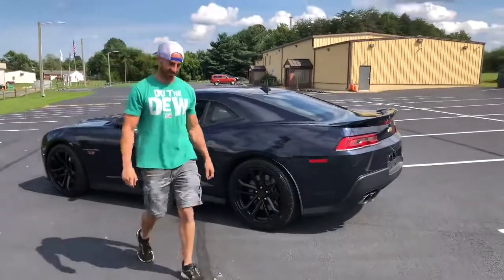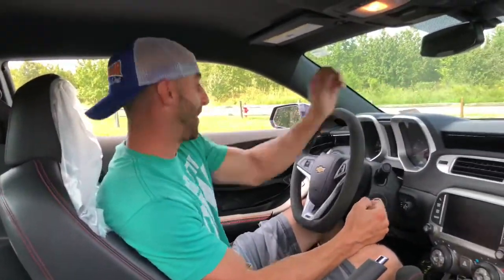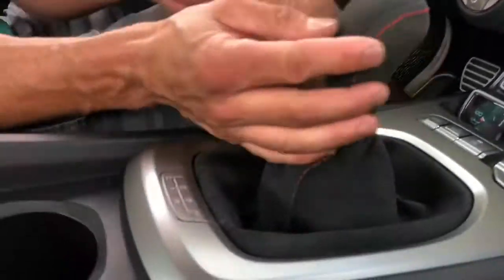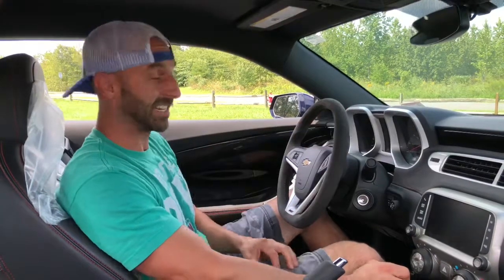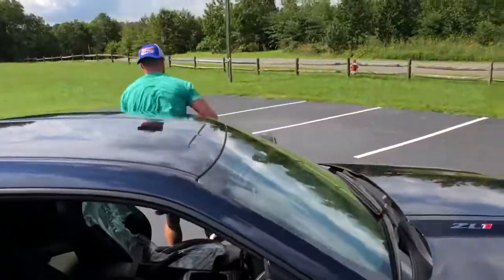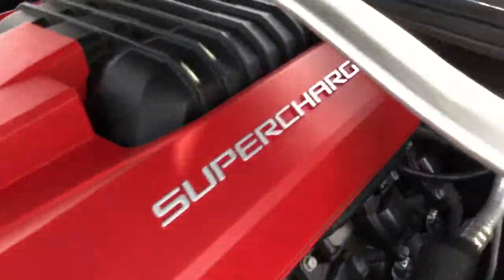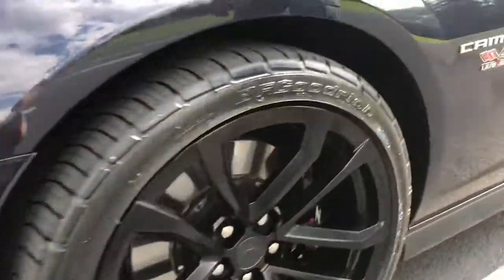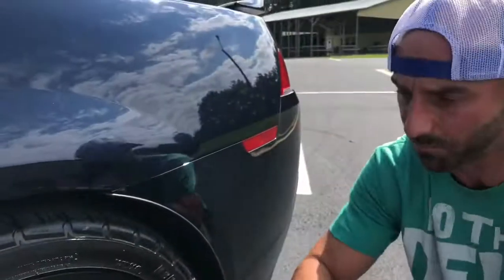😲 SUPERCHARGED 580hp 2015 Camaro ZL1!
LOW MILEAGE 2015 CHEVROLET CAMARO ZL1 "SUPERCHARGED!"

-2 Owner car!
-4 BRAND NEW TIRES!
-NEW VA inspection and oil change!
-No mods! Bone stock!
-6.2L V8 SUPERCHARGED engine!!!
-12,660 Dealer Maintained Miles!
-Factory Boston Acoustics speakers!
-Navigation!
-Back up camera!
-HUD (Heads up display)!
-6 Speed manual transmission!
-Leather / Suede interior (seats, steering wheel, dash, shifter!)
-Silk fitted car cover included!
-Trickle charger included!

-New passing VA inspection, oil change and scheduled maintenance check up ONLY at the local Chevrolet dealership!!! This car is SUPER clean, FAST and garage kept since bought from day 1! 6.2L with 580 hp with HUGE 6 piston Brembo brakes to stop!

Yes we take TRADES, yes we can set you up with financing!

4603 Jefferson Davis Hwy. Fredericksburg, VA 22408
Look for my BIG BLACK MONSTER TRUCK out front!

VADLR